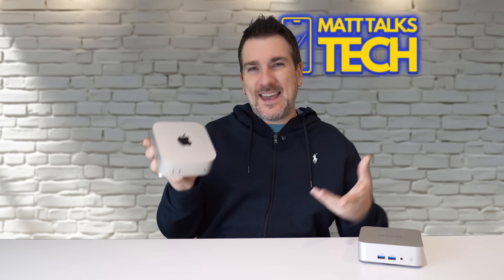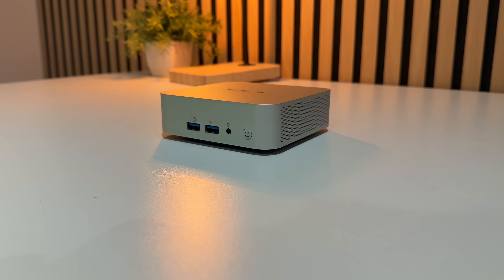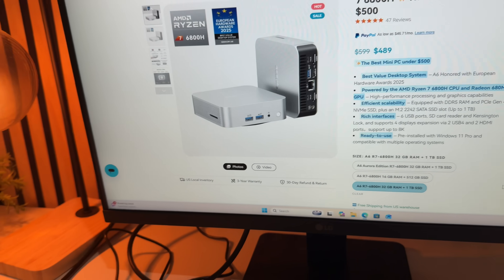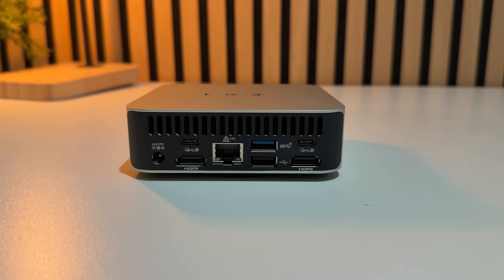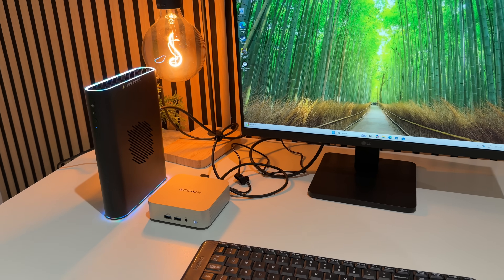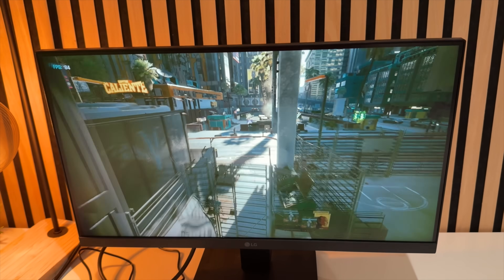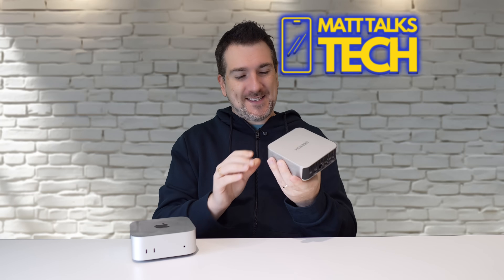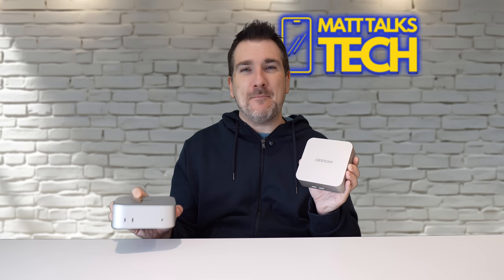Geekom A6 Mini PC — The BEST $400 MAC MINI Alternative in 2025!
Meet the Geekom A6 Mini — a $400 Windows 11 PC that rivals Apple’s Mac Mini! With Ryzen 9 power, compact design, and 4-monitor support, this thing punches above its size. We test gaming, editing, and daily performance to see if it’s worth your money. Is this the ultimate Mac Mini alternative for Windows users?
💻 Watch now for the full Geekom A6 Mini review and performance breakdown!